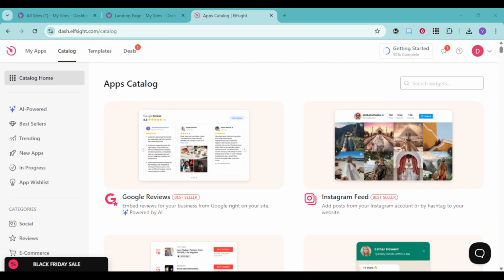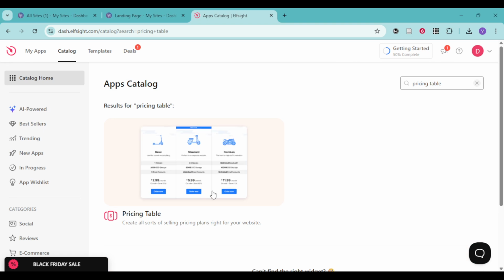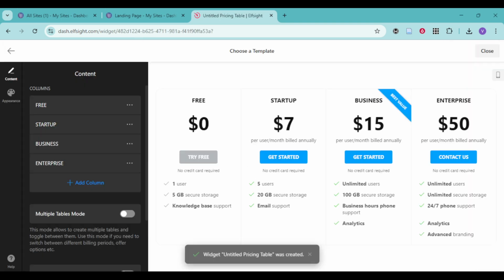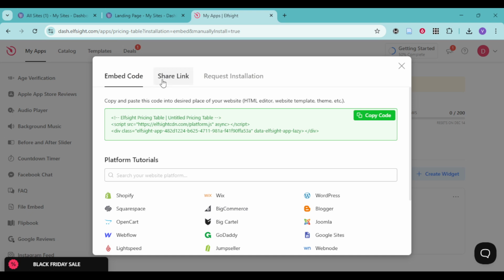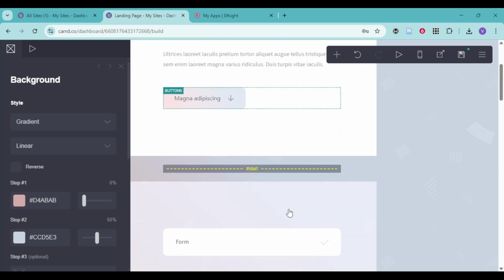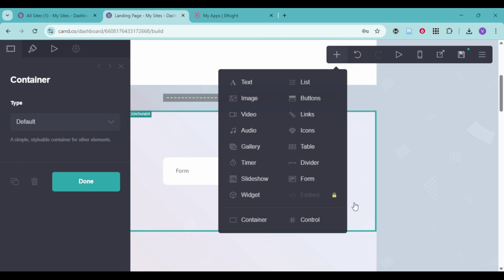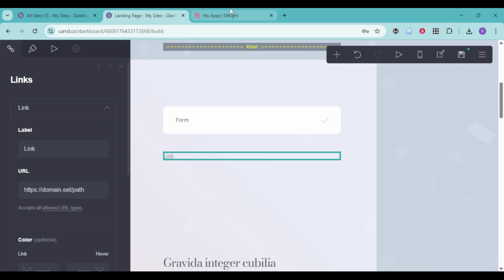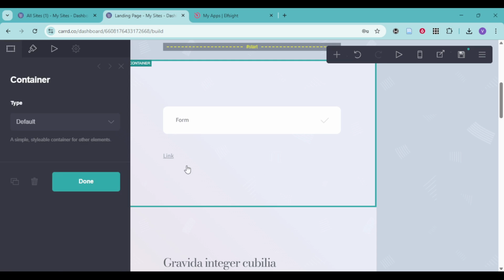How to Embed Live Pricing Page on Carrd 2026 (CARRD TUTORIAL)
In this step-by-step tutorial, you’ll learn how to embed a live pricing page on your Carrd.co website to display real-time product or service prices. This guide explains how to use the Embed element in Carrd to integrate live pricing tables from platforms like Stripe, Gumroad, Google Sheets, or Airtable, using either HTML code or iframe embeds. Perfect for freelancers, SaaS creators, or small business owners who want to show automatically updated pricing without editing their site manually.